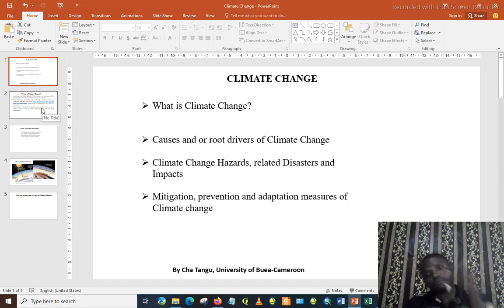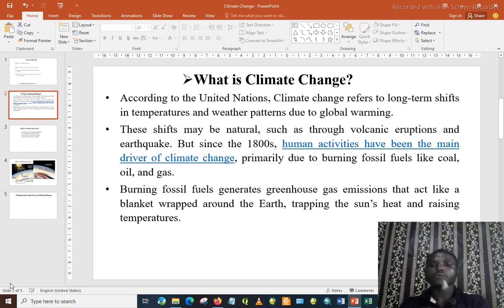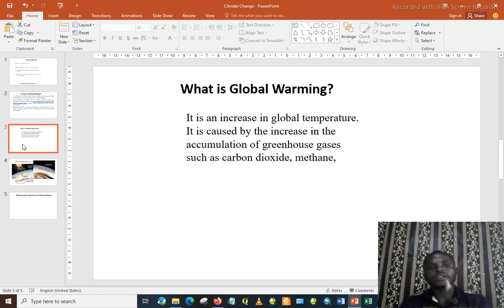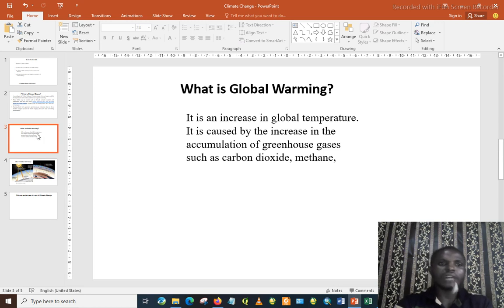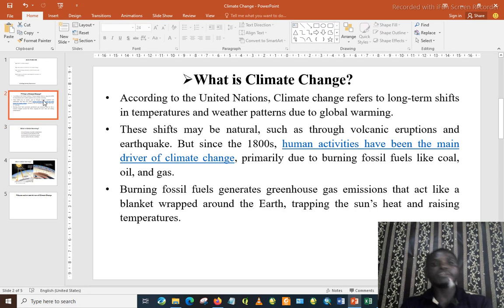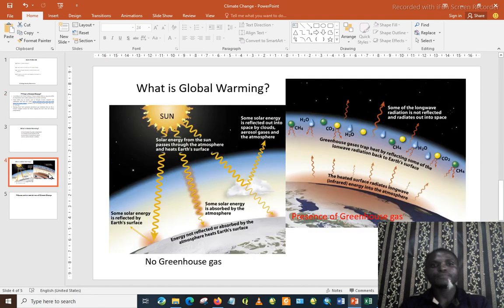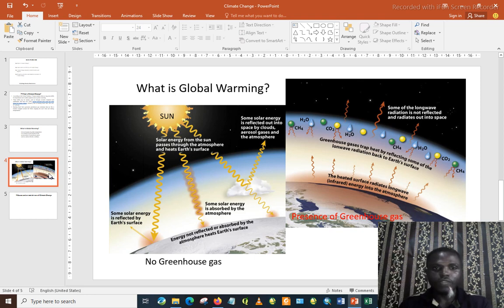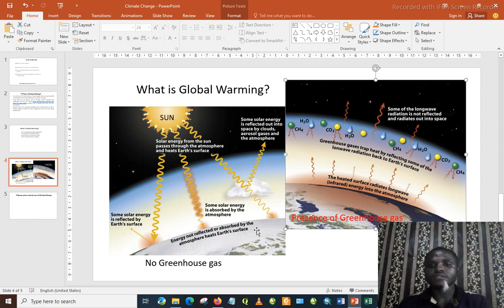What is Climate change? by Cha Tangu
This video is part one of a series of videos on climate change. It is my own way of sensitizing the climate change effects.